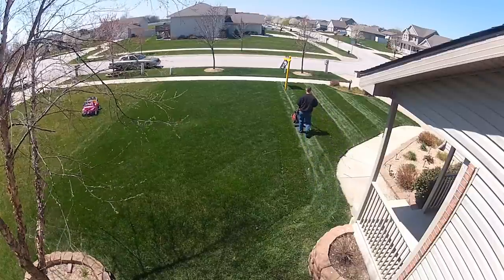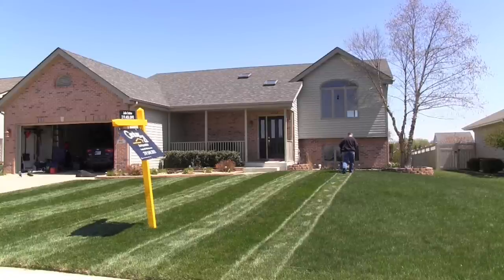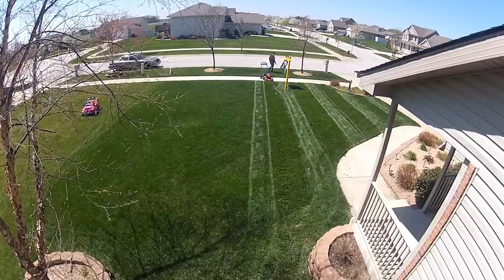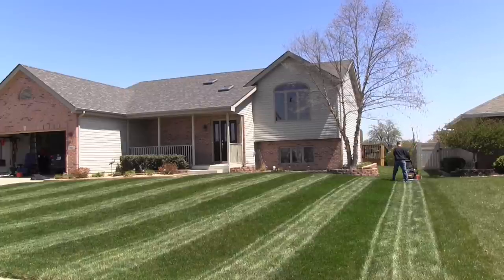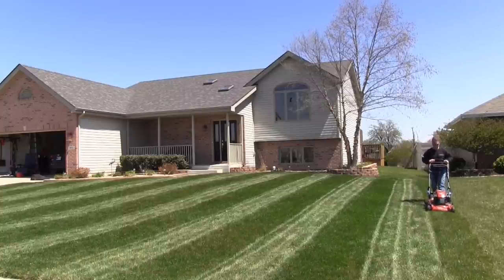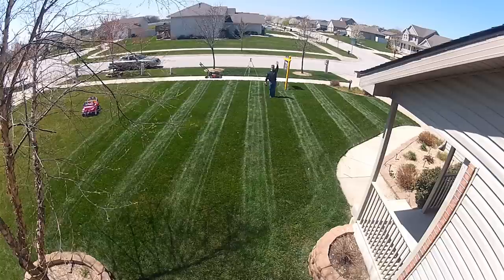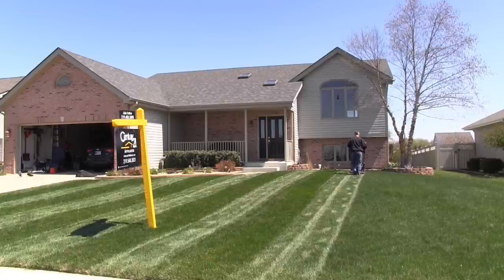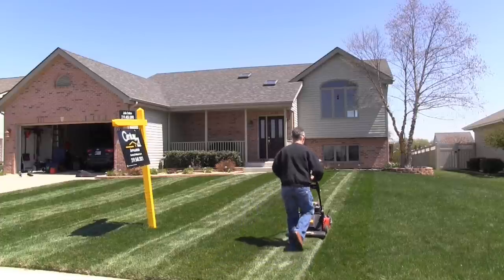Lawn Striping: How Does It Work?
How to make stripes in the lawn and how that actually works - it's the science behind the lawn stripes. Here are all of my lawn striping vids for your lawn domination pleasure